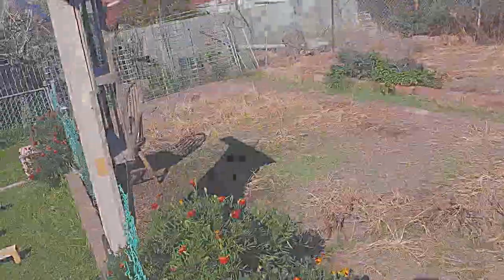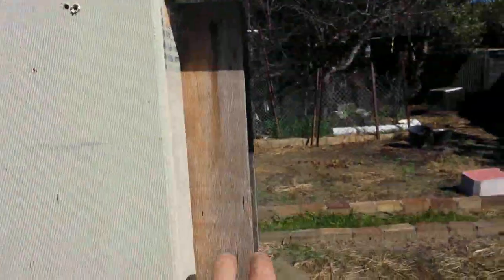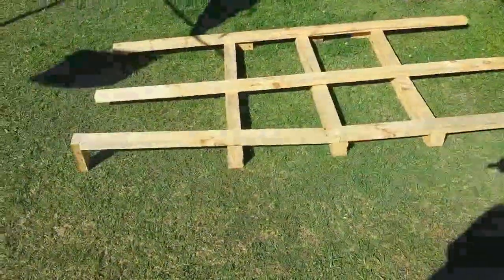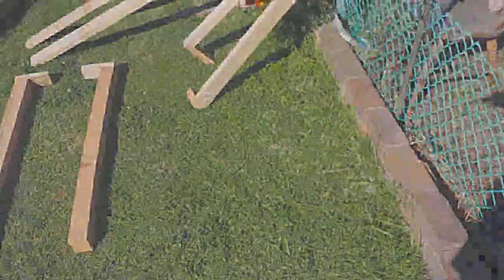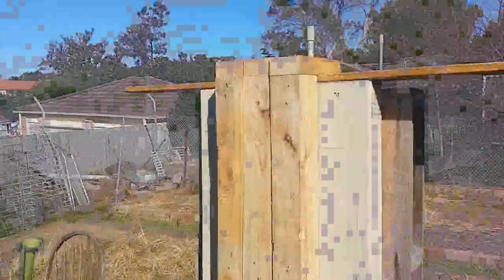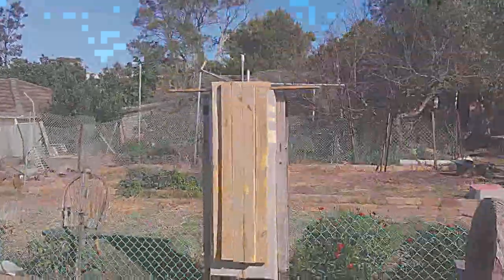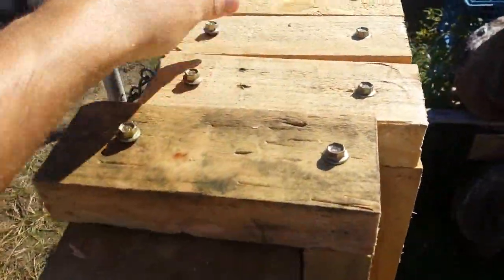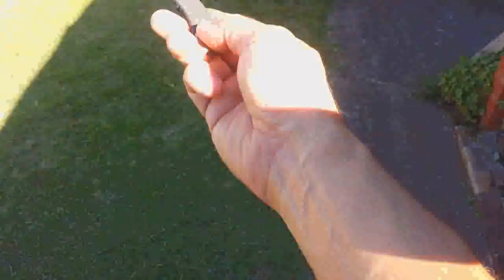203-United Cutlery GH0947' Gil Hibben Cord Grip Throwing Knives Knife Board Design Manly Vale Syd 19